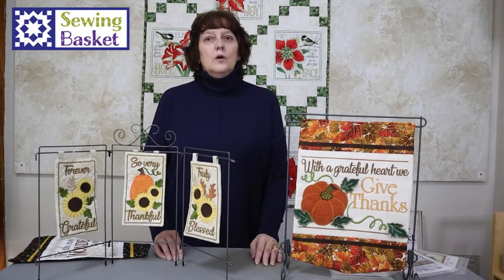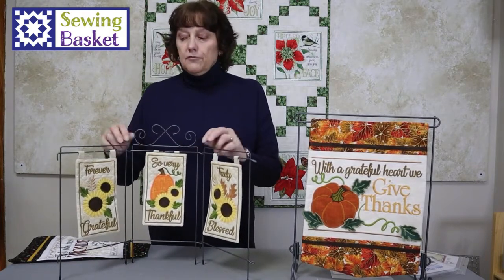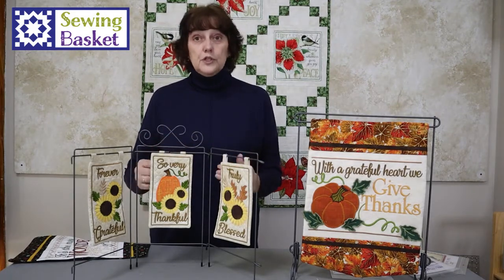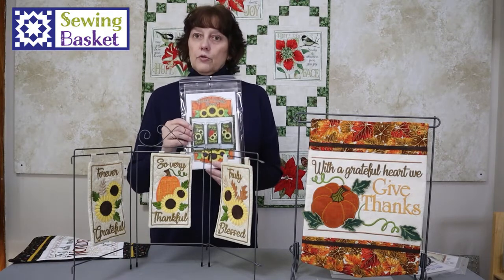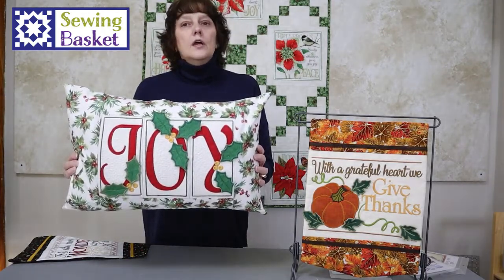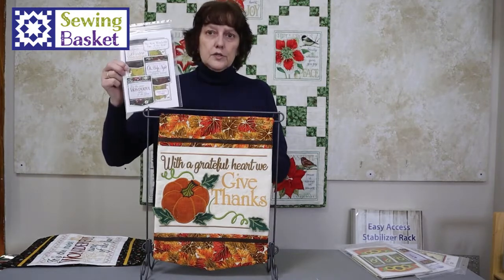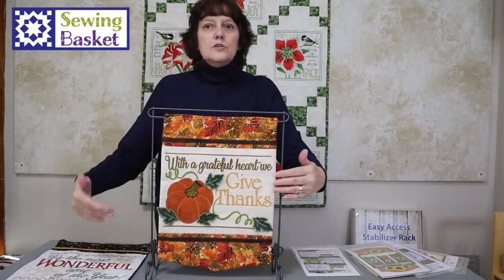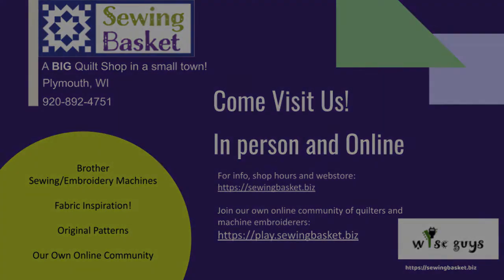Santa's Workshop 2021: Embroidery Designs